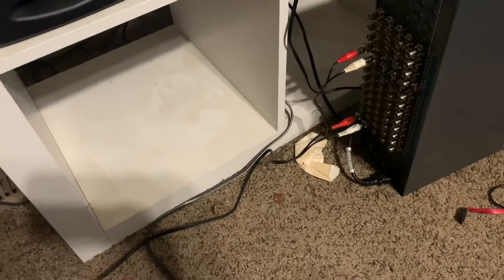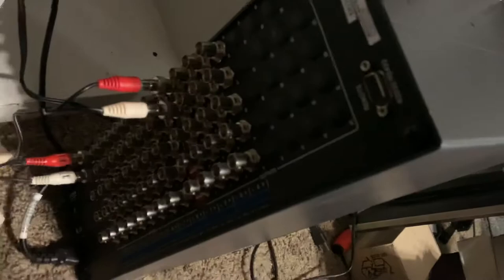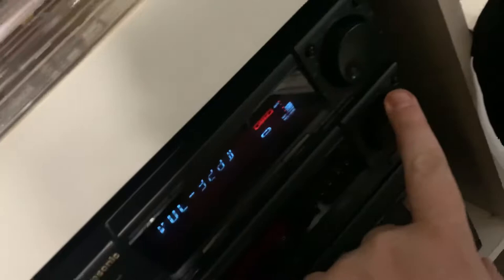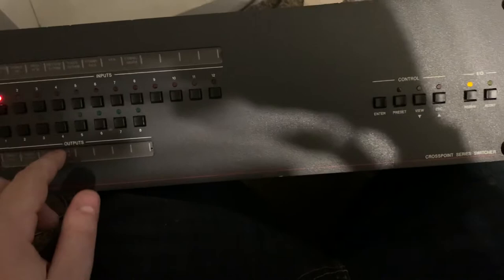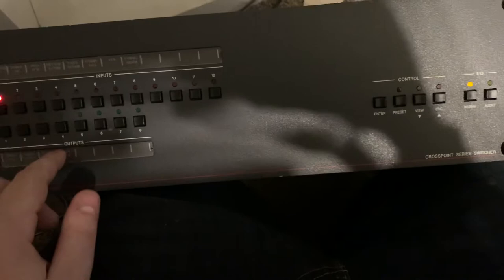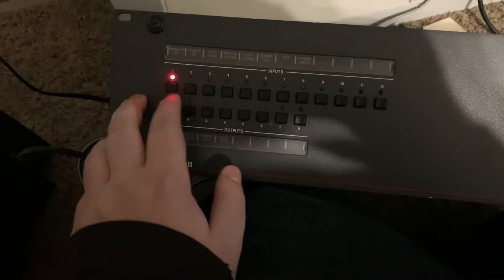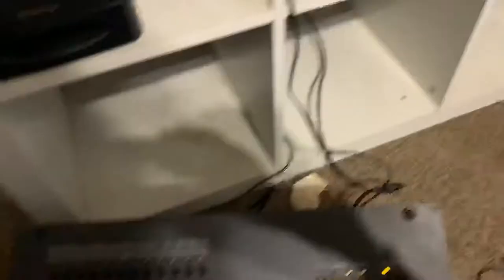Abusing an Extron Crosspoint switch for retro gaming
Yes, you can use an RGBHV switch for things that are not RGBHV. All you need are BNC adapters for your cables. I'm using these

Note: You can not send audio through the HV jacks. These have a preamplifier applied, and your sound will go to crap.